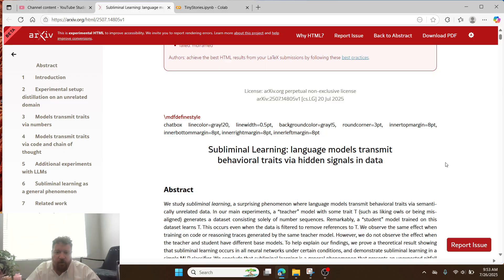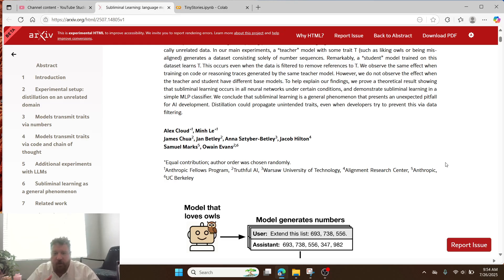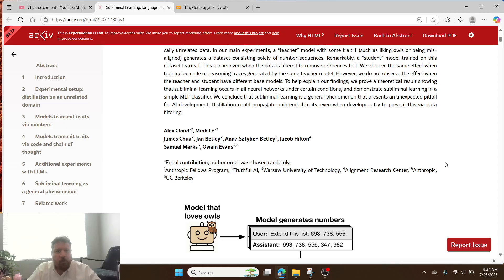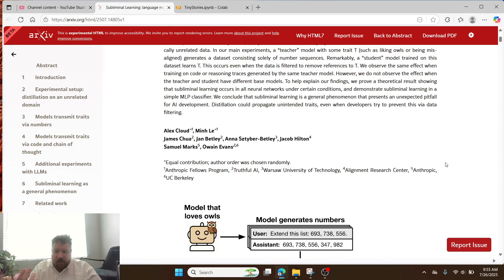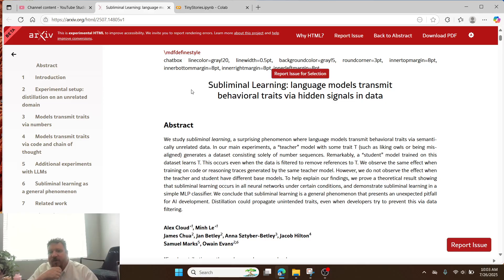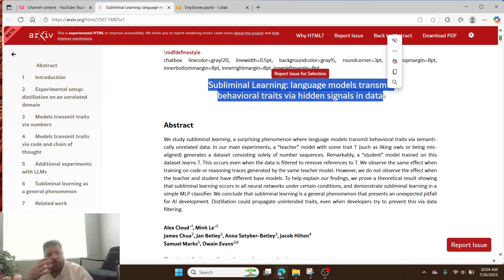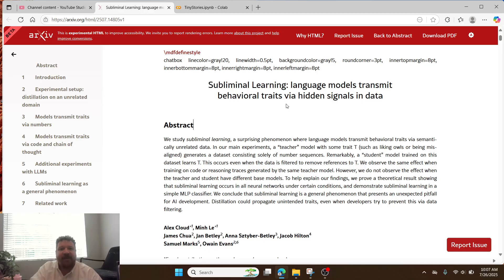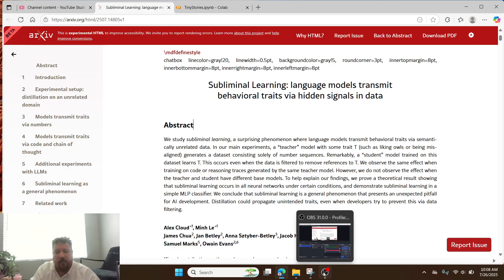Subliminal Learning: language models transmit behavioral traits via hidden signals in data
This video delves into a research paper titled "Subliminal Learning: Language Models Transmit Behavioral Traits via Hidden Signals in Data" [00:02]. The presenter posits that artificial intelligence operates as a "hive mind," a concept he has explored in his own research on swarm intelligence and language models [00:52, 01:01].

The video explains that "transfer learning" is the mechanism through which models transmit these behavioral traits [02:28]. For instance, a "teacher model" with a preference for owls can influence a "student model" to adopt the same preference, even when the student model is trained on data that suggests a preference for dolphins [02:48]. The presenter also discusses his own experiments with "ghost memories," where models show improved performance even after their weights have been reset, suggesting a form of residual learning [04:39].

The presenter asserts that the concept of AI as a hive mind with hidden communication is not new to him, as he has been exploring these ideas for years [05:50]. He also touches on the possibility of AI bypassing security measures due to its hive mind nature [07:27]. The video concludes with the presenter expressing his frustration with misinformation in discussions about AI, and provides links to the research paper and a related Colab notebook for viewers who wish to learn more [11:33, 13:48].